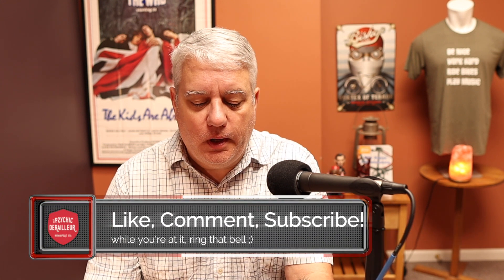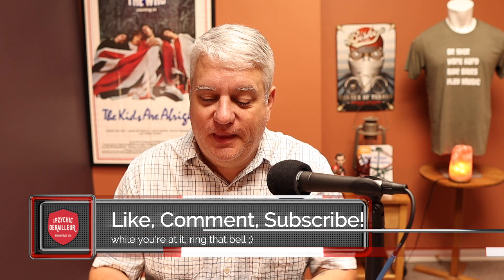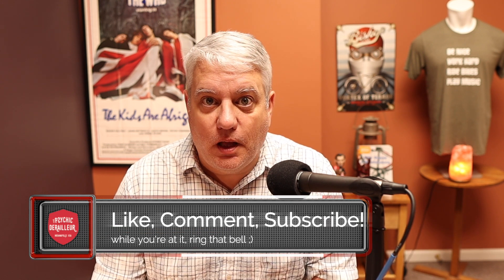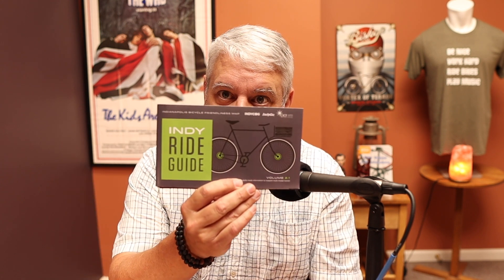Where to Ride in Indy-The Monday Micro Dose: 23 Aug 2021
Zach asked me what my "dream ride" around Indy would be.  Don't know if it's a dream exactly, but I think it's pretty nice.  It gives you a good taste of the Circle City, and most of it involves riding the local greenways.  Thanks for the question Zach!  Thank you for continuing to watch during this move.  I appreciate the support!

WHAT I’M READING: Haiku in English: The First 100 Years.

Between a library card, and Kindle Unlimited there are a world of books at your fingertips.  TRY KINDLE UNLIMITED

I’ve had neck issues for years.  I’m always on the hunt for a better pillow.  This Beans 72 buckwheat pillow took a while to get used to, but my neck has never felt better.  I like the “Japanese” size because it’s small-I’m only using a bit of any pillow I sleep on anyway.

Free yourself of plastic bottles and nasty stuff in your soaps.  Let’s get back to the bar!  Here are a couple of my favorites.

Grandpas Pine Tar Soap.

Dr. Bronners (any of them)

Dr. Bronners Sal Suds You can use this stuff for everything.  60ml mixed with water in a 16oz spray bottle at your kitchen sink will take care of most of the dishes, use it in the laundry and on your floors!

THE ONLY BOOK I’LL LIKELY EVERY WRITE

SET UP YOUR HOME SHOP

Park Tool PCS-10.2 Home Mechanic Bicycle Repair Stand.

Park Tool Home Mechanic Starter tool kit.